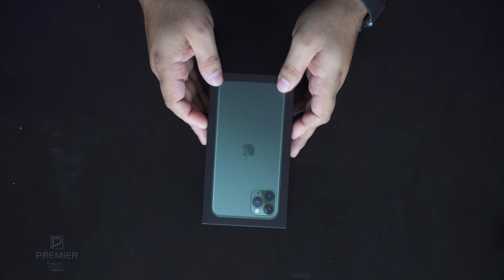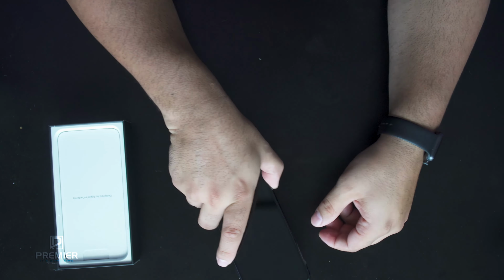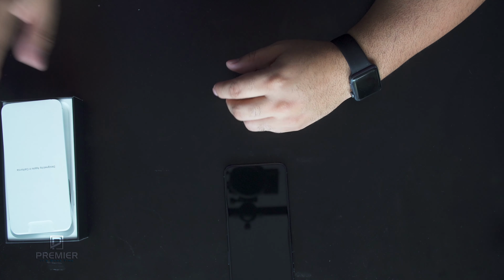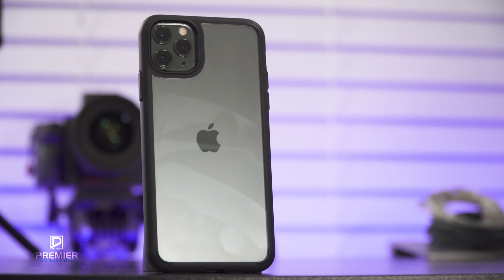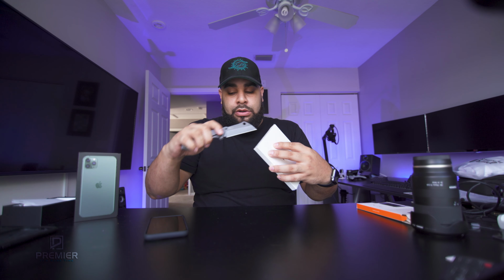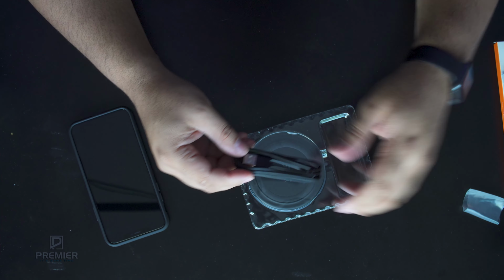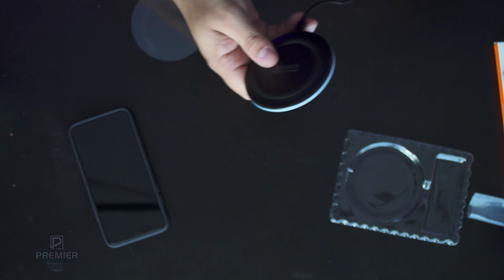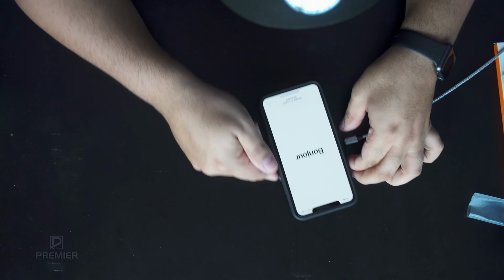Unboxing | Iphone 11 Pro Max | 3 Must Have Accessories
I unbox my new iPhone 11pro max and show off 3 must have accessories for it.
Spigen Ultra Hybrid Designed for Apple iPhone 11 Pro Max Case

Yootech Wireless Charger Qi-Certified 10W Fast Wireless Charging Pad

TETHYS Glass Screen Protector Designed for Apple iPhone 11 Pro Max/iPhone Xs Max

My Gear :
Sony a7iii

Sony a6500

Sony a6300